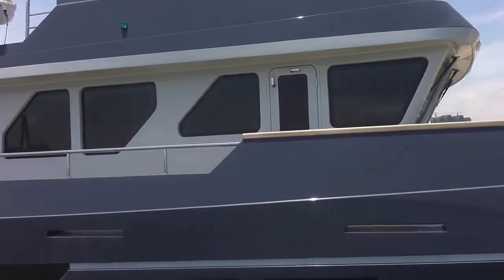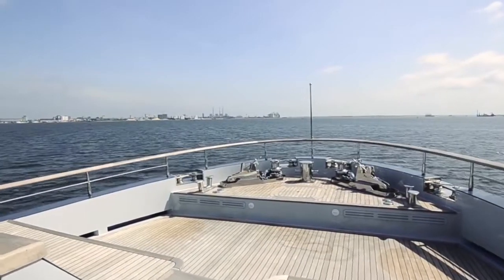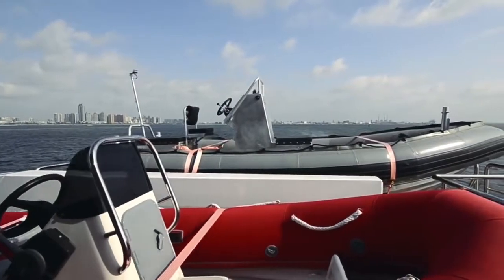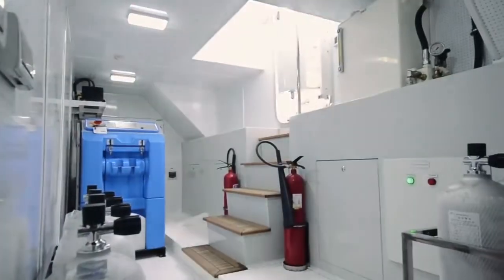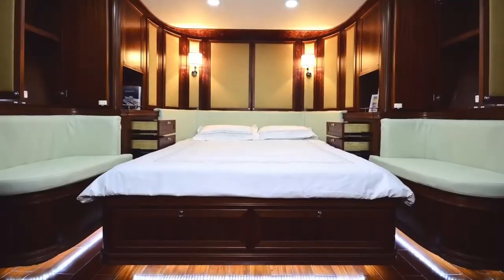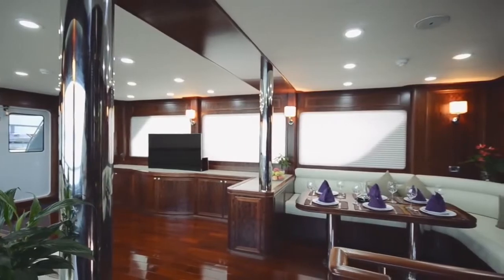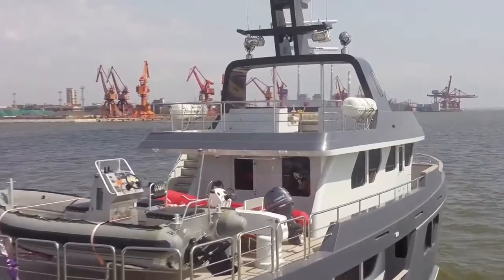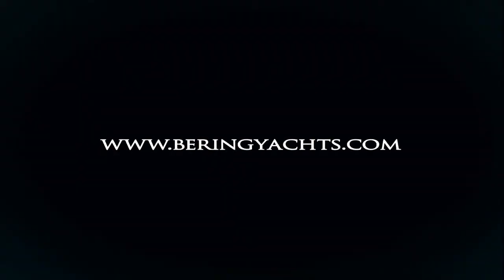Bering 80 'Veda' Steel Expedition Yacht Uncompromised Quality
Dressed in dramatic dark blue steel, the Bering 80 is the heaviest in her class, displacing 485,000 lbs (220 tons) with a fuel capacity close to 12,900 gallons (50,000 liters).

Using both engines at a speed of 8 knots Veda burns only 10 gallons per hour (40 LPH), and with a maximum speed of 10 knots her fuel consumption is  still very low, burning only 40 gallons per hour (151 LPH).

Her masculine steel displacement hull and massive 25'8'' (7.8 metre)  beam gives this tri-deck expedition yacht the ability to traverse oceans in unparalleled comfort and safety.

Bering 80’s pilothouse is equipped with the latest electronic navigation systems allowing her captain to fully utilize her 6,000 plus nautical mile range in any sea condition.

Powered by twin Cummins 350 horse power engines housed in a meticulously designed soundproofed machinery room she is the ultimate explorer.

Spacious, elegant and practical, Veda's huge volume gives her immense on-board space to comfortably accommodate eight guests in her four luxurious staterooms plus four crew members, all with en-suite bathrooms.

Bering 80’s cutting-edge noise and vibration insulation solutions give new meaning to silent running underway.